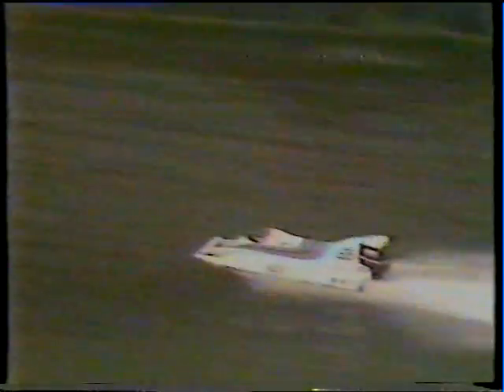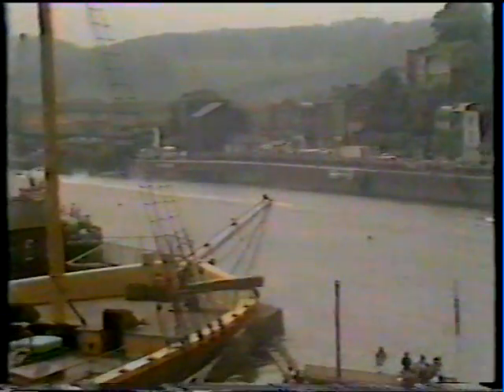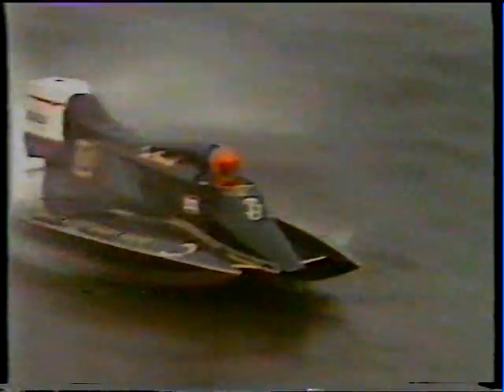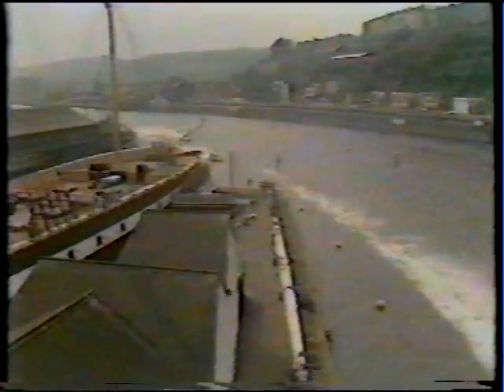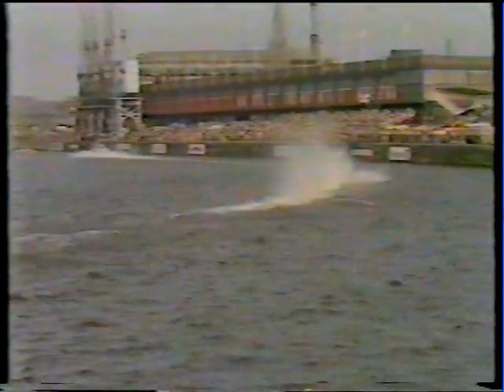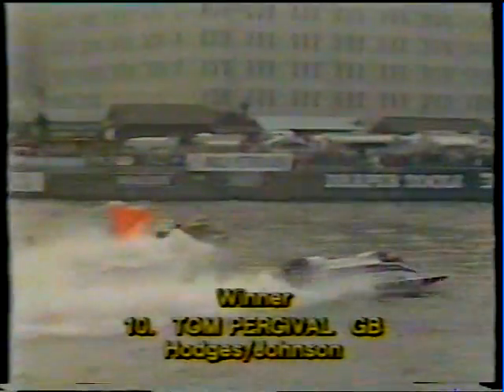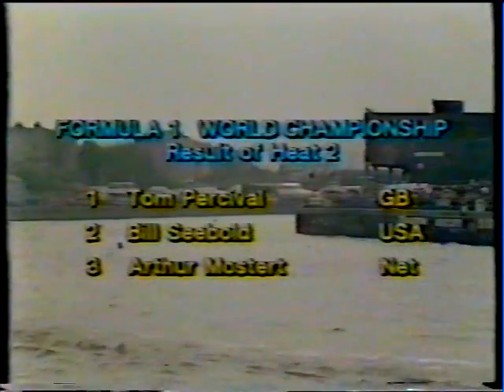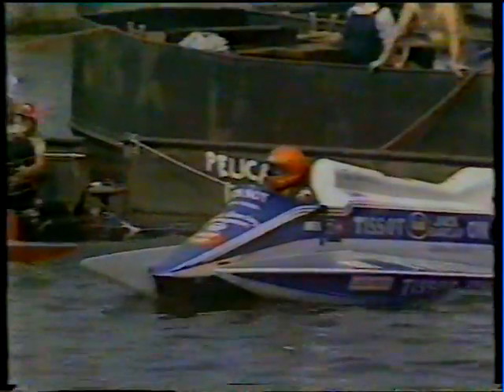Embassy Grand Prix Bristol 1982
Formula 1 powerboats, heat 2 the legend Billy Seebold takes on the V8's around the tight twisty course.